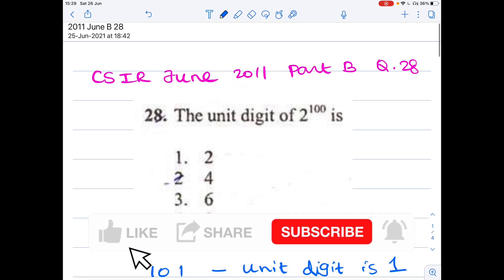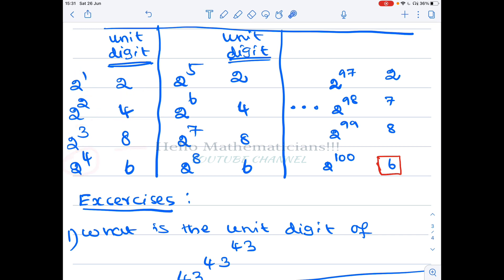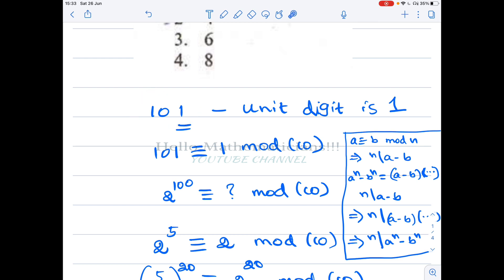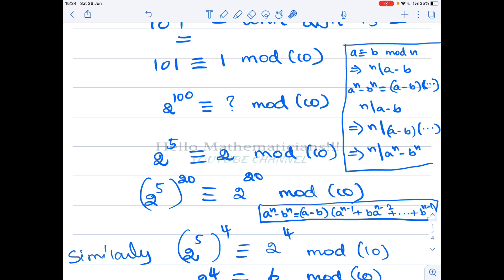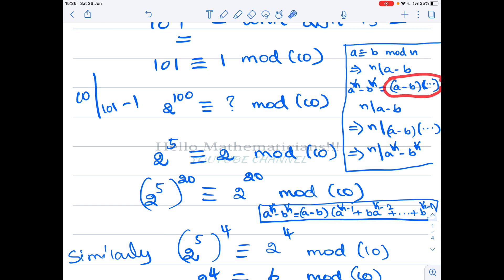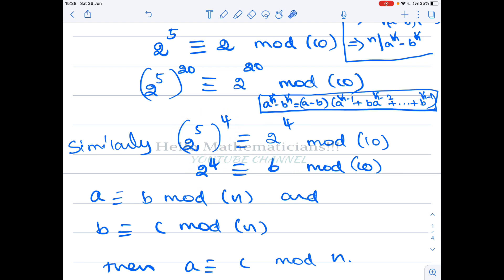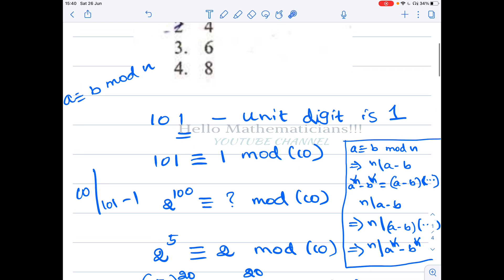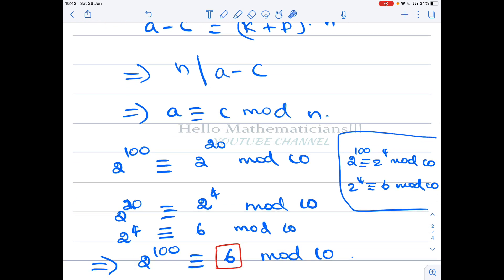CONGRUENCES AND THE UNIT DIGIT OF 2^100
HOW TO FIND THE UNIT DIGIT OF 2^100 USING CONGRUENCES

EVERY DAY I UPLOAD ONE NEW PROBLEM ASKED IN CSIR/GATE/NBHM OR ANY OTHER COMPETITIVE EXAM.

CSIR MATHEMATICAL SCIENCES PREVIOUS YEAR QUESTION SOLUTIONS,
IIT JAM 2021. IIT JEE ENTRANCE EXAM. INTERESTING MATHEMATICS PROBLEMS.